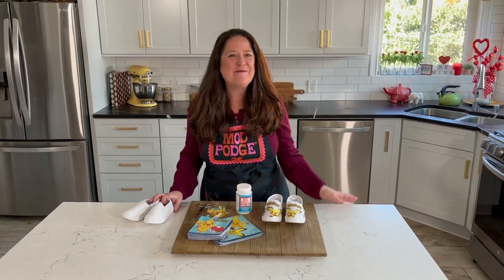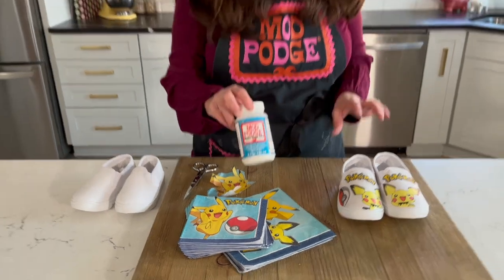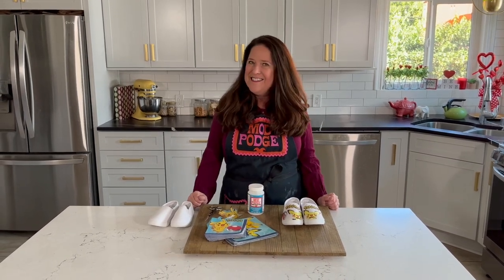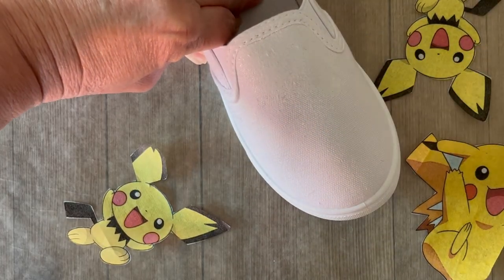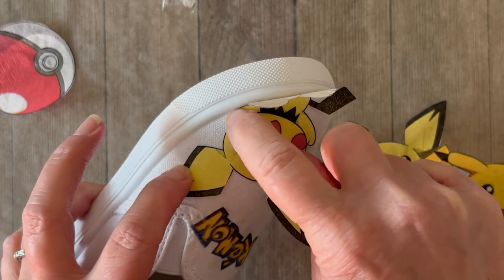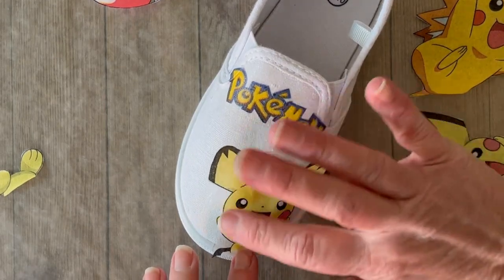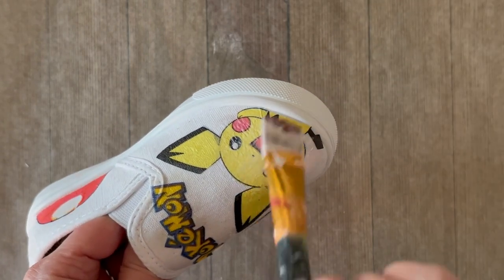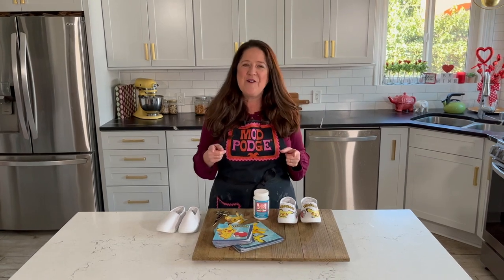DIY Character Shoes with Napkin Decoupage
Show off your favorite characters with DIY Napkin Decoupage Character Shoes! Cathie from @HandmadeHappyHour is using Fabric Mod Podge to create one-of-a-kind kicks! Fabric Mod Podge is perfect for gluing and sealing napkins to canvas shoes, bags, and more! Join Cathie during the premiere to have your questions answered in the comments. 👟